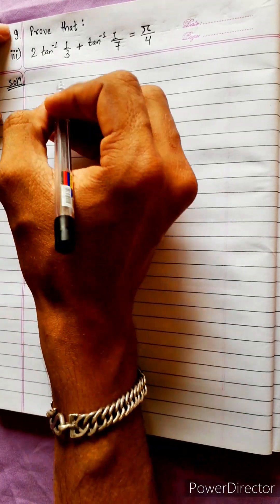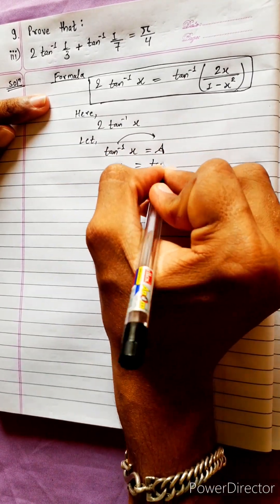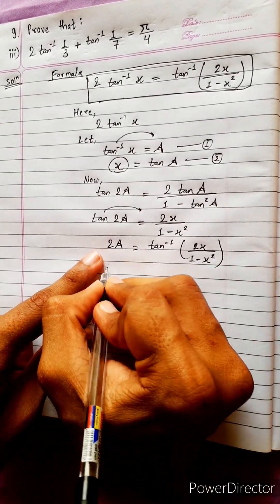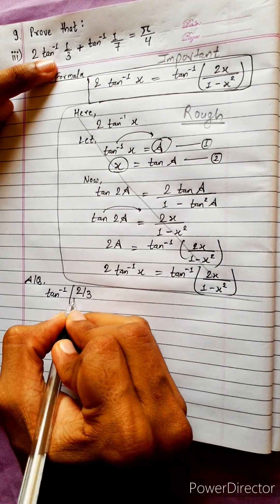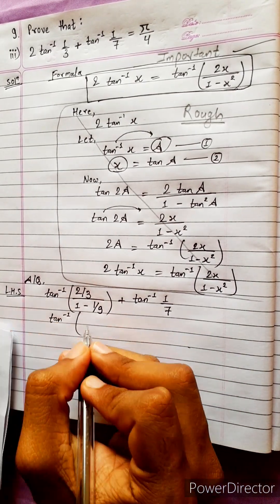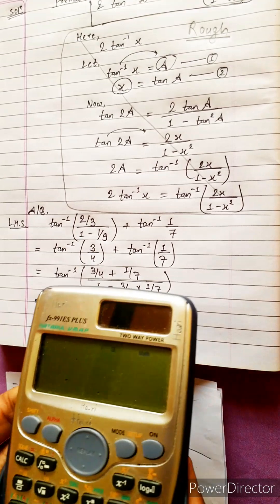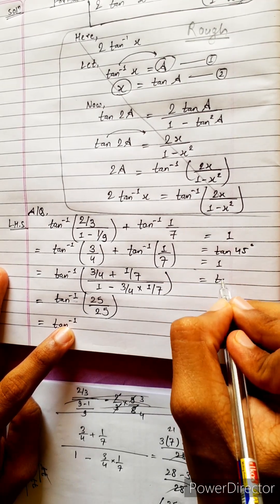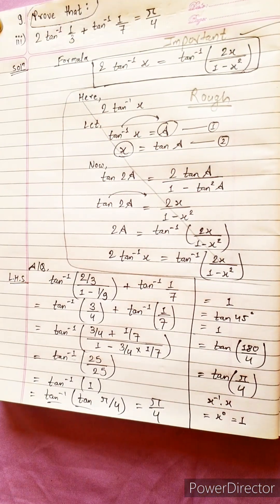9.iii) Prove that : 2 tan-¹1/3 + tan-¹1/7 = π/4 Or, Prove 2 tan–1 (1/3) + tan–1 (1/7) = pie/4 Math12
9.iii) Prove that : 2 tan-¹1/3 + tan-¹1/7 = π/4
 Or,
 Prove that :
2 tan–1 (1/3) + tan–1 (1/7) = pie/4

Trigonometry 💎
Chapter 7, Trigonometric Equations
Class 12 🟢
Math Star Industries 💥🌻

|| Chapter 7
Inverse Circular Functions and Trigonometric Equations ||

Easy Solutions.    👌🎋
Aba bistarai tapai pani janne hunu huncha.😎
Mero Guarrantee 🏆